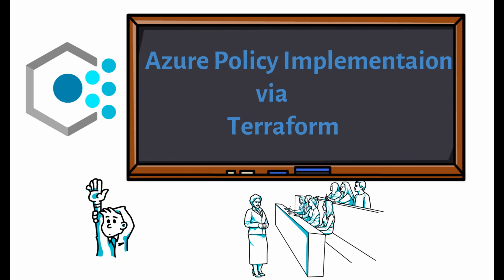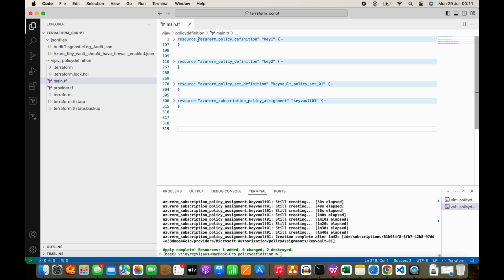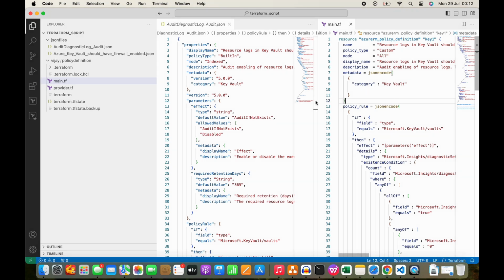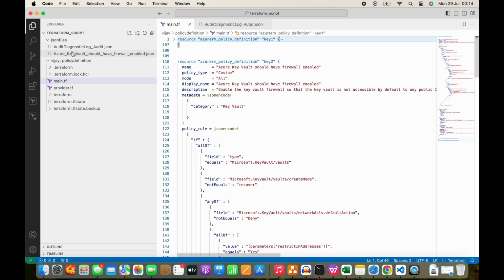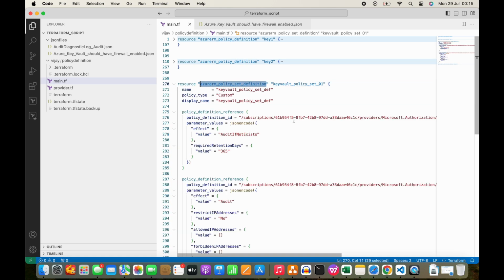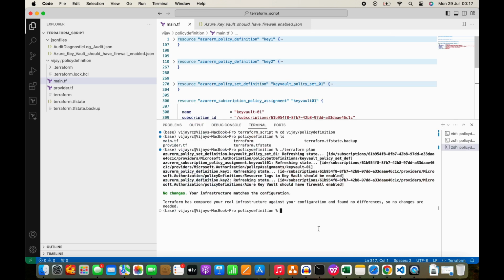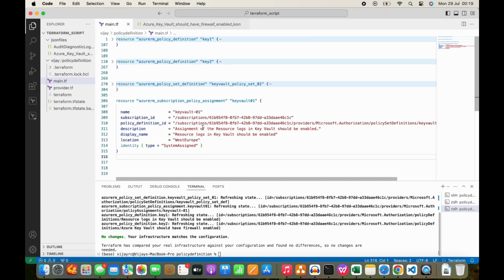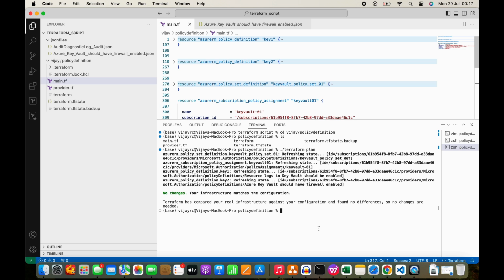Azure Policy Implementation via Terraform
This video helps you to understand Azure Policy Implementation via Terraform , which helps you to develop your own script to implement Azure policies

Note: Kindly feel free to add your Azure topic's in comment section, So that i can create video on priority, as separate play list for those topics..